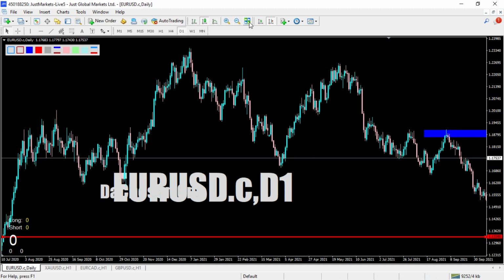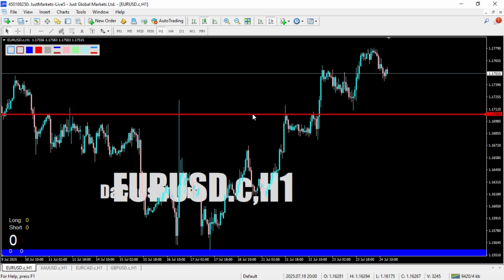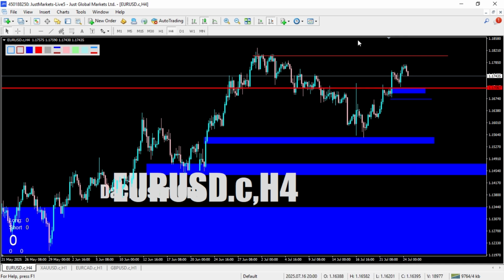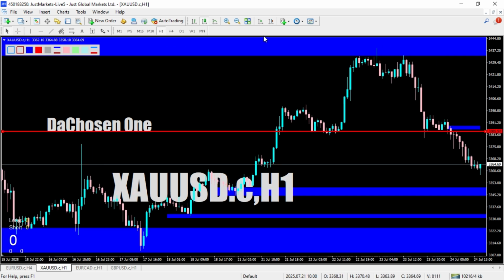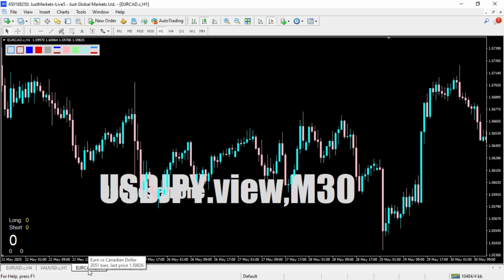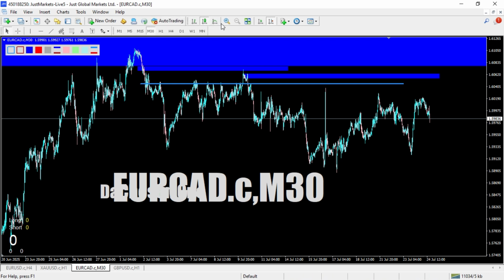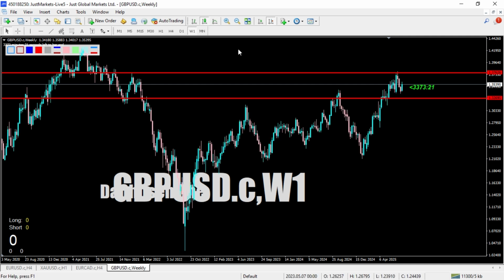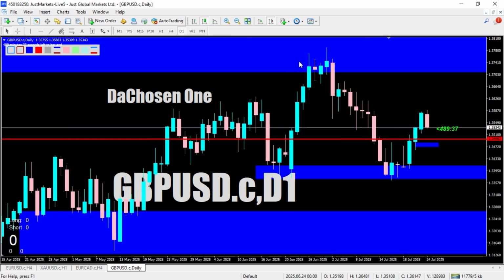High-Probability Setups for the Week | The Market Manual Analysis | FREE SIGNALS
📊 Weekly Market Analysis – [WEEK 30]

Welcome to this week’s breakdown from The Market Manual. In this video, we dive into high-probability setups, price structure shifts, and key market zones to watch for the week ahead.

🔗 Trade with EXNESS – Our Trusted Broker

👍 Like, 📩 Share, and 💬 Comment your top watchlist pair this week!